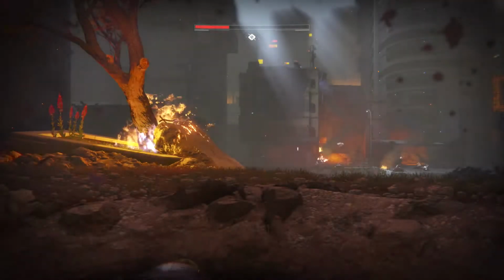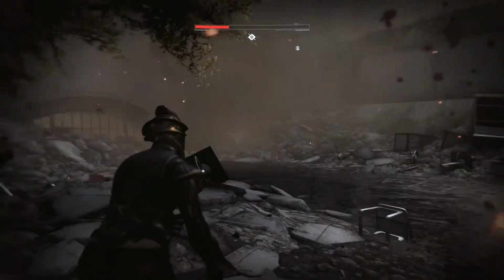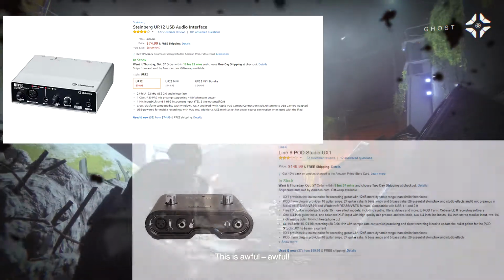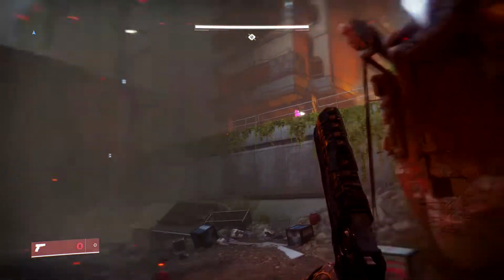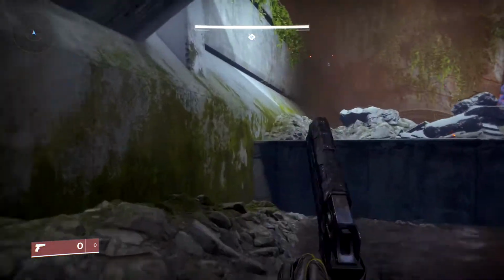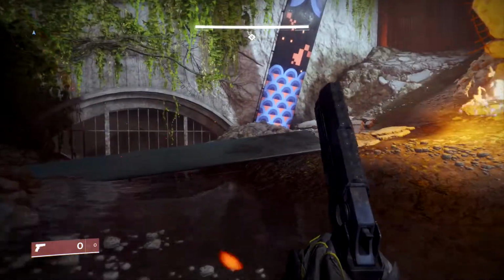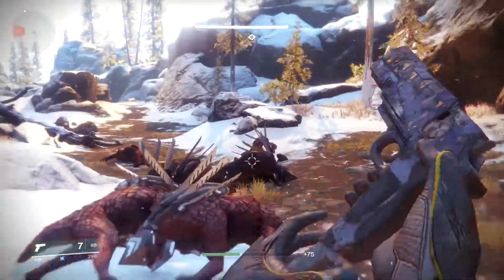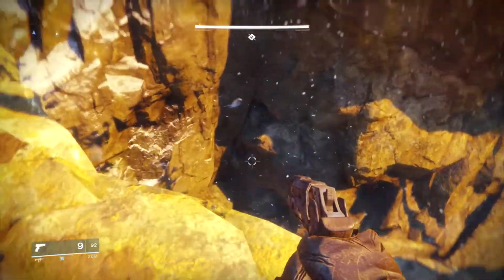Some Tips and Ideas for Starting Out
There are a ton of things to look into when starting out on youtube or steaming.
I am sorry in this one I didn't cover everything, but as mentioned as I learn I'll definitely update further.

Keep in mind these are just my opinions based on what I found worked. Based on your needs and what you have to work with you could go either way, but I hope this gives a good reference.

Free Resources